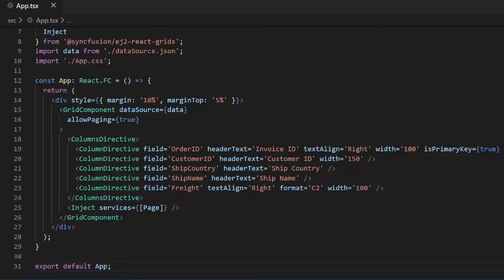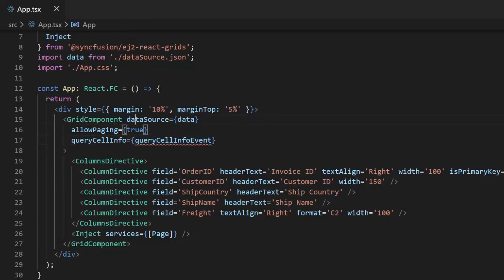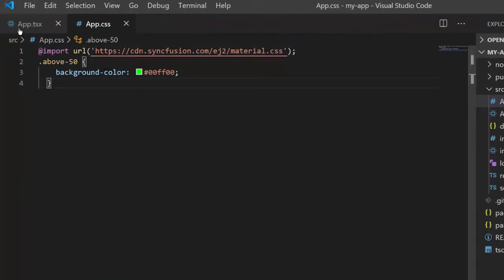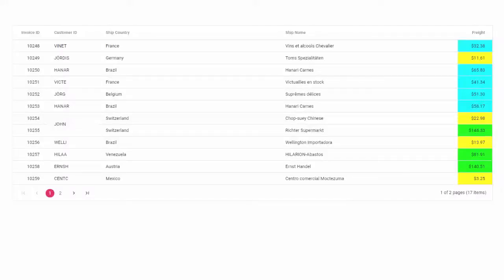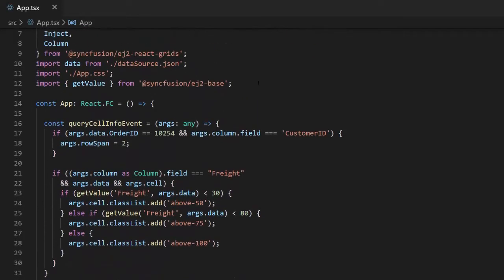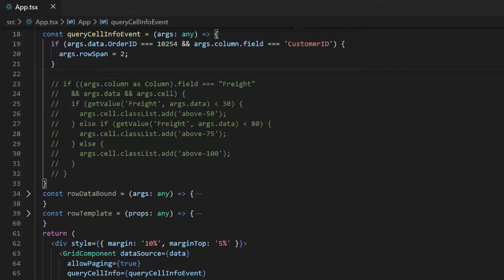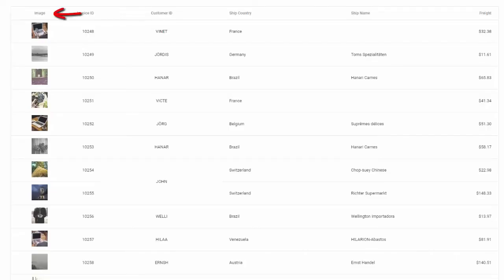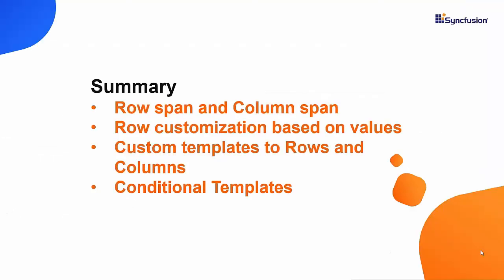Cell Customization in React Data Grid Using Templates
Learn how easily you can customize rows and columns in the Syncfusion React Data Grid. In this video, you will learn how to apply custom templates to the rows and columns and how to customize a grid cell based on specific cell values. You will also see how to render conditional templates based on specific conditions.

The React Data Grid is a feature-rich component for displaying data in a tabular format. Its wide range of functionalities includes data binding, editing, Excel-like filtering, custom sorting, aggregating rows, and selection. Bind data seamlessly from various local and remote data sources such as JSON, OData, WCF, and RESTful web services with the help of a data manager.

Data Grid has a highly responsive layout and an optimized design for desktops, tablets, and smartphones. It works well on all mobile phones that use iOS, Android, or Windows OS. It comes with built-in Fluent, Tailwind CSS, Bootstrap, Material, high contrast, and Fabric themes. Utilize the Theme Studio tool to customize these themes.

The React Data Grid lets users perform create, read, update, and delete operations (CRUD) easier with lists of business objects or a remote data service with the help of the data manager. Users can create custom user experiences in the Data Grid using a wide range of template options.

Export the Data Grid in various file formats, including Excel, PDF, and CSV. Print all of the rows, regardless of the number of pages, or just the currently viewed page. Format dates, currency, and numbering to suit supported cultures.

To learn how to create a React app and integrate the Syncfusion React Data Grid component, check out this

If you need a trial license key, start your React trial from your Syncfusion account and then obtain your trial license key from the downloads page:

BOOKMARK DETAILS
[00:00] React Data Grid - Introduction
[01:29] Using queryCellInfo event
[02:12] Row customization
[05:15] Detail rows
[06:04] Column customization